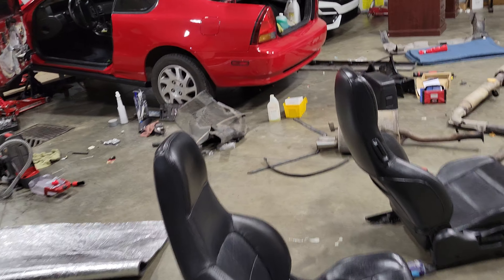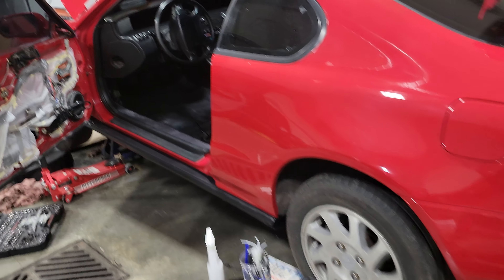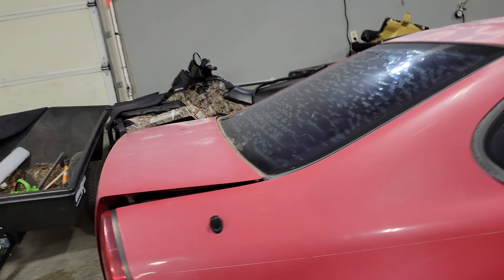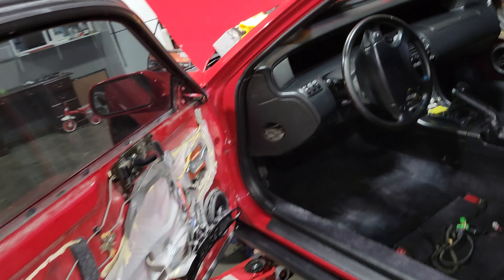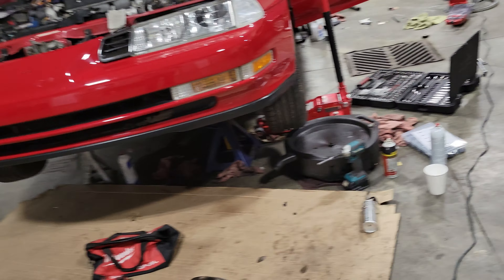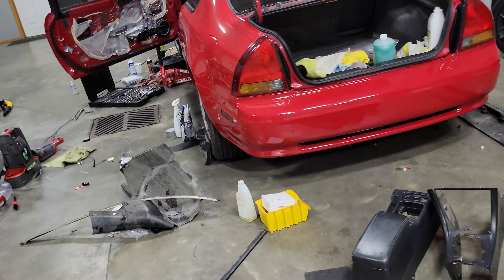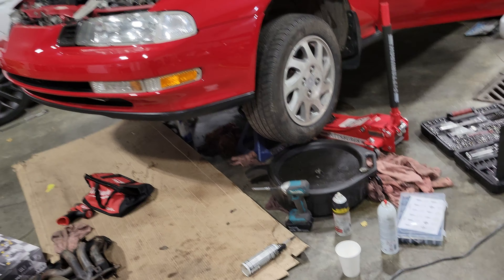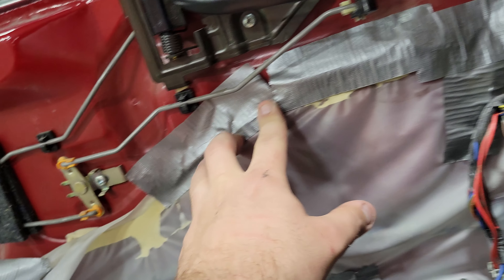1995 honda prelude vtec. restoration progress. Part 4.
4th gen honda prelude. bb1. h22.